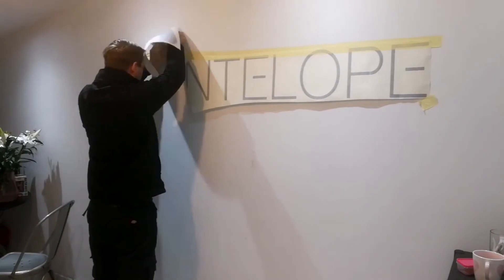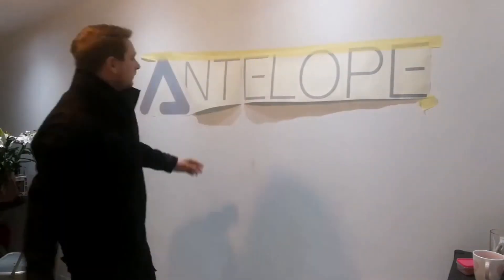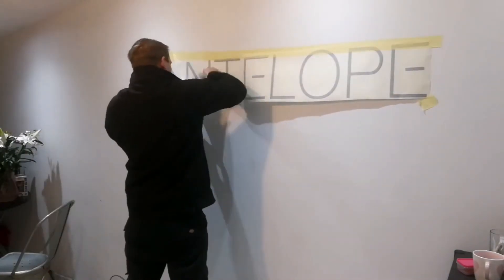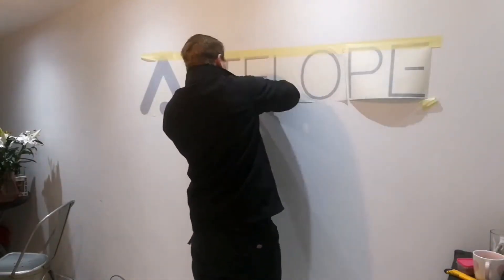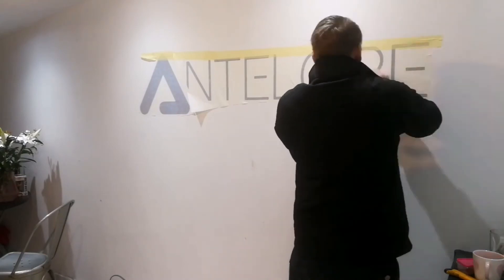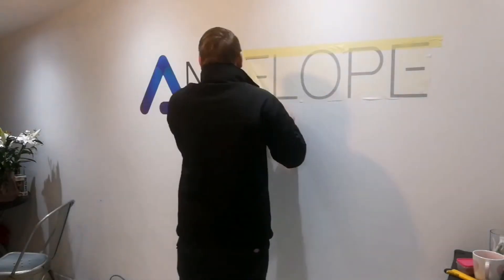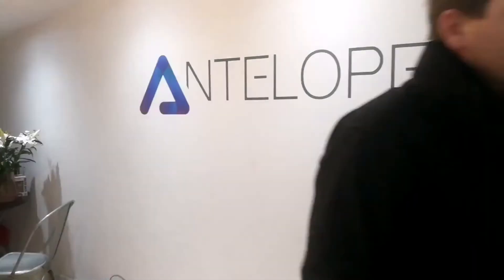Antelope logo wall art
So today I did some more la for a customer antelope and also in the vlog Jenson gets his Anglo-Saxon costume